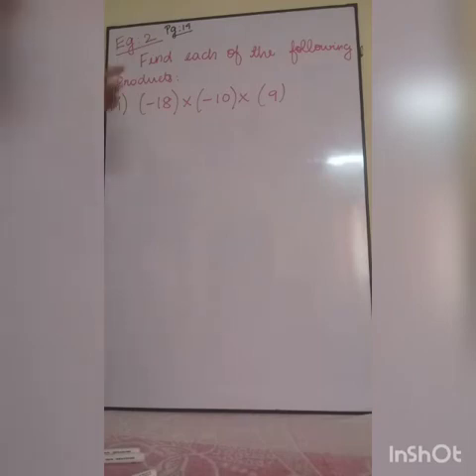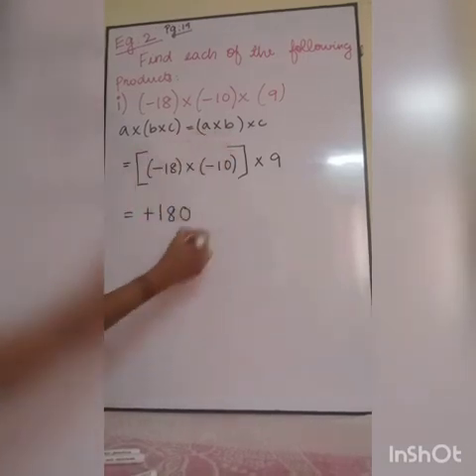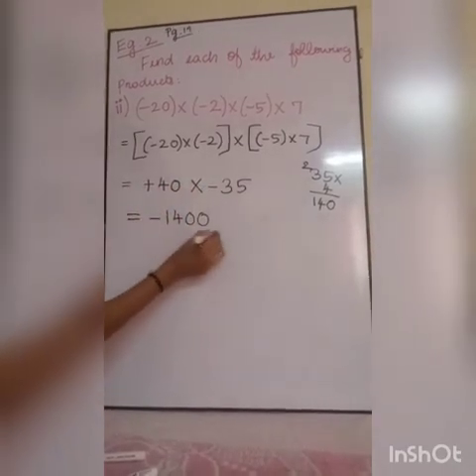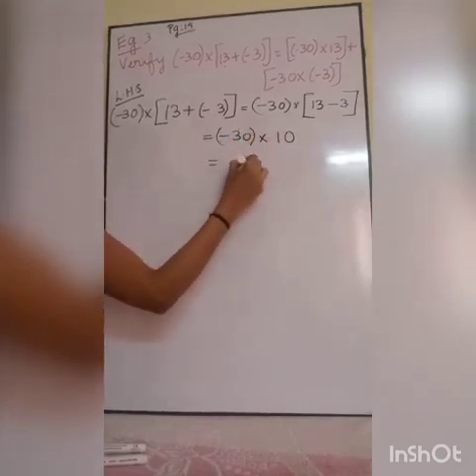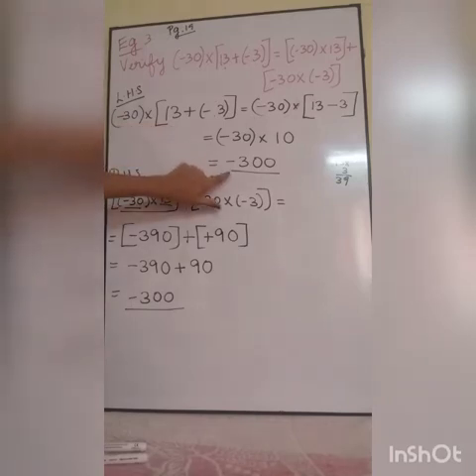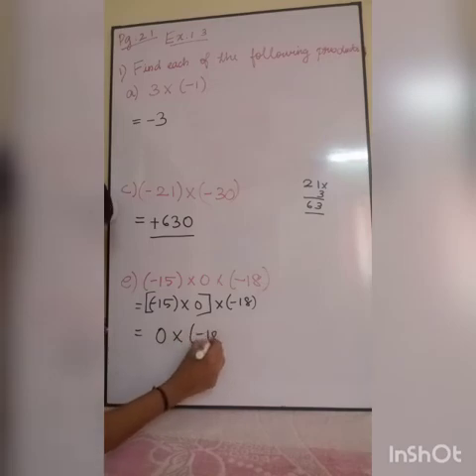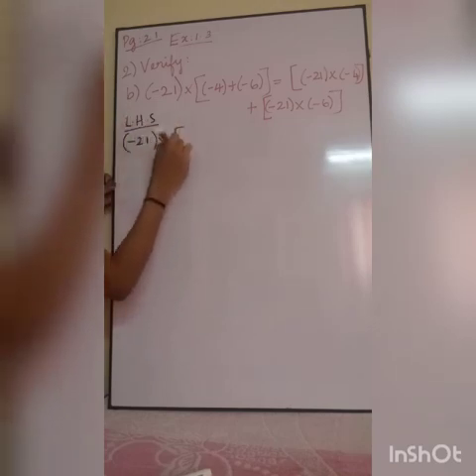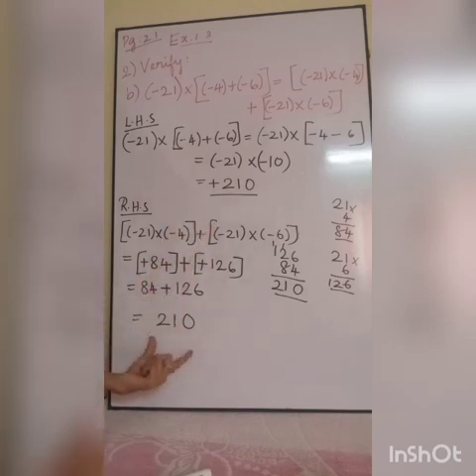Grade:7 Ex:1.3 part:1